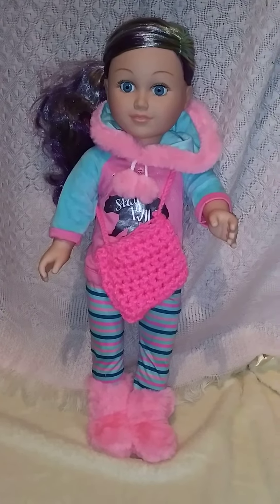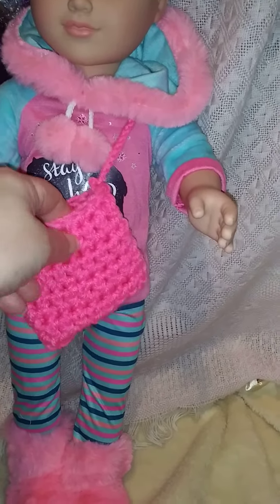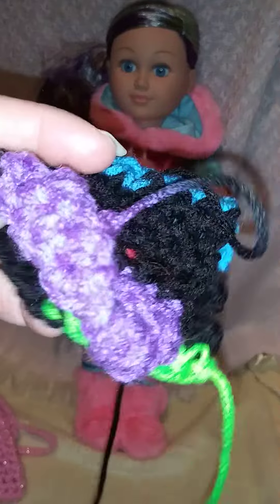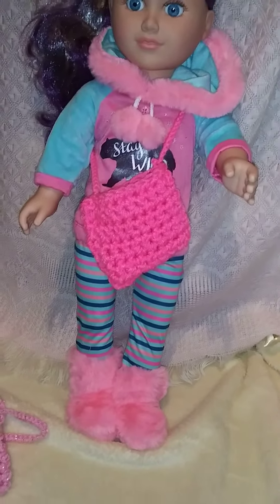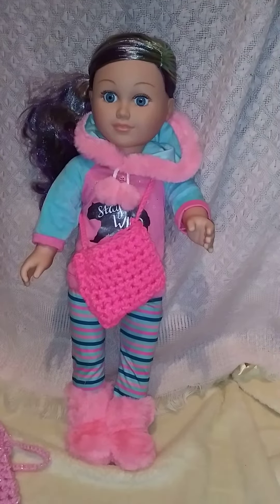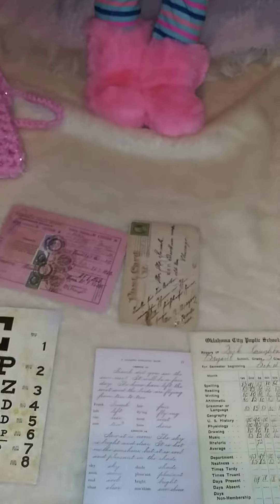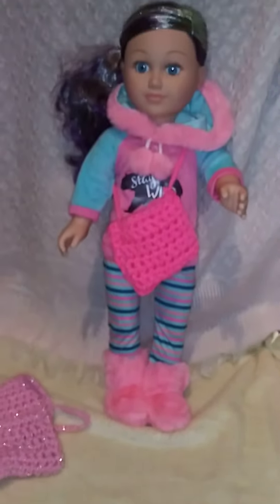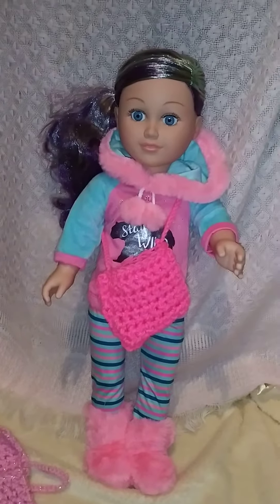Showing things I made for my 18" doll. Plus other item ideas.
This is part of an adult doll collection.